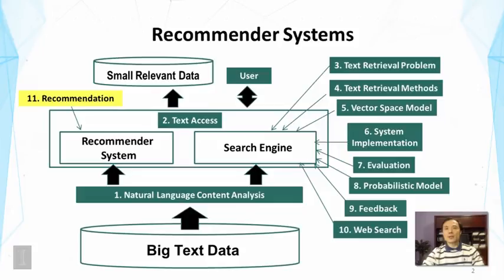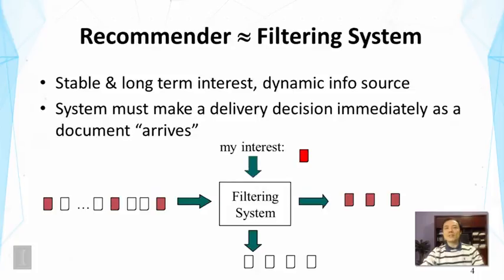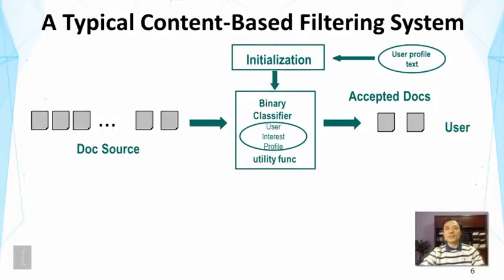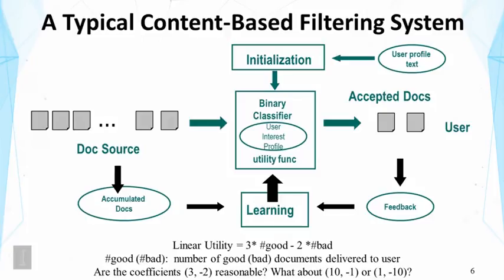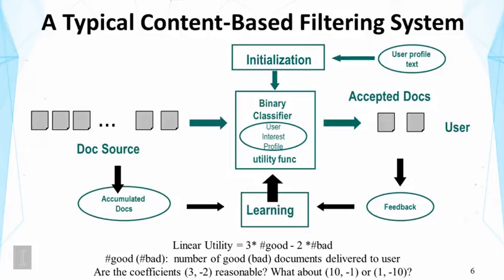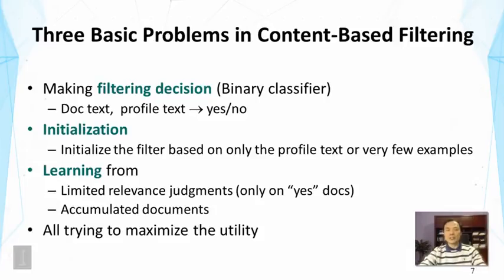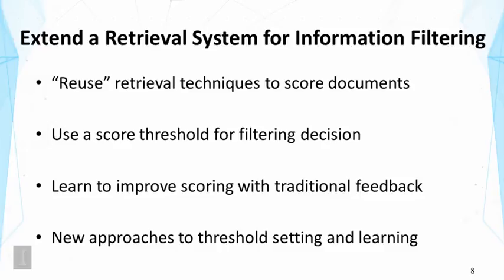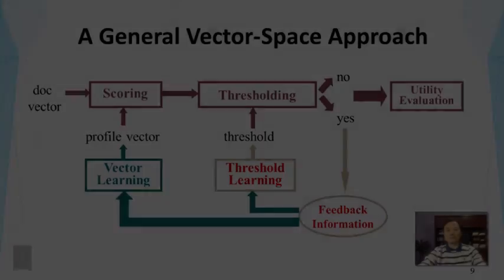CS V 2014 7 31 Recommender Systyems contentBasedFiltering part1 CSRA Final 41592d60de5411e49ff32711c